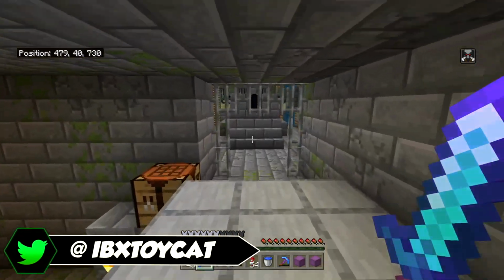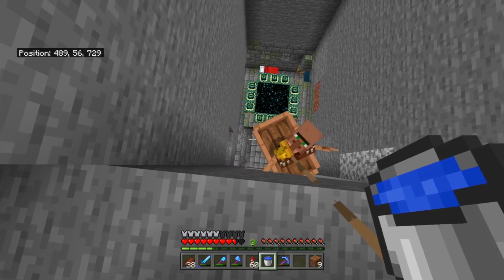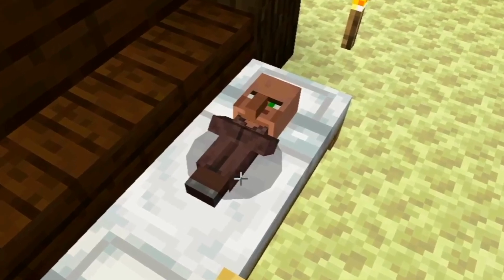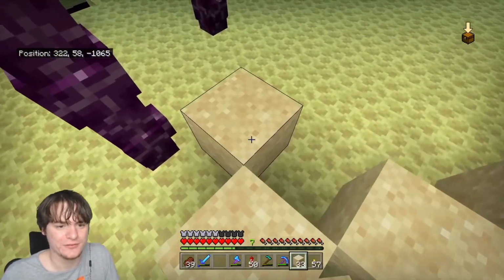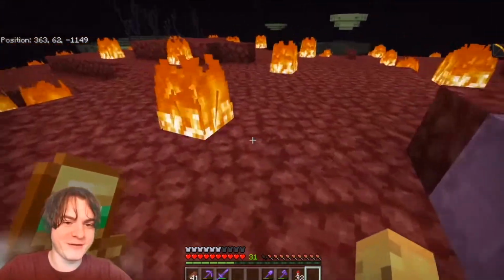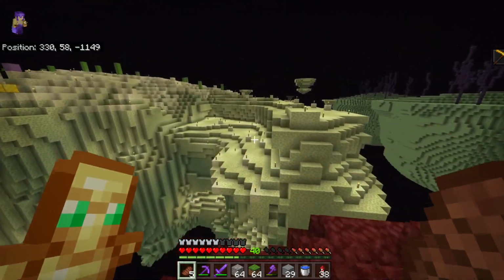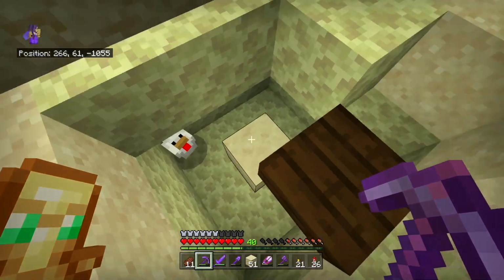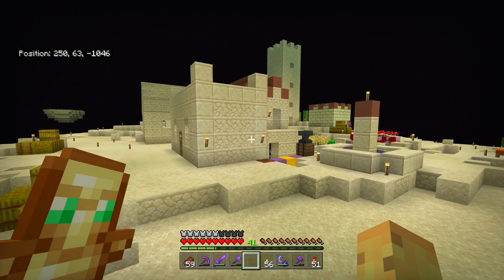Why Did I Build A Village In My End???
Answer: Does there need to be a reason?

This Video Was Edited By:
Harrison Gray